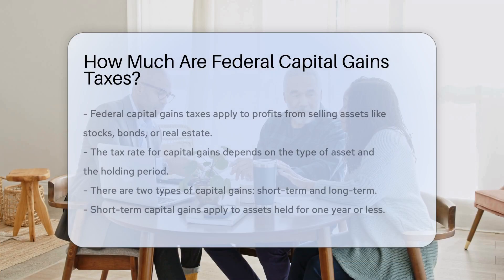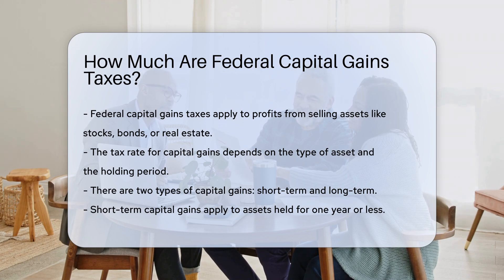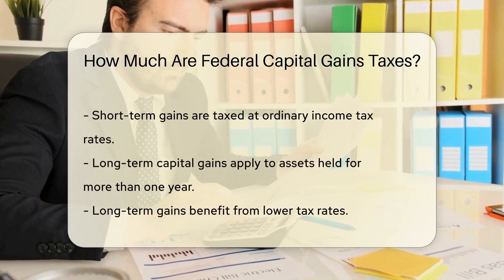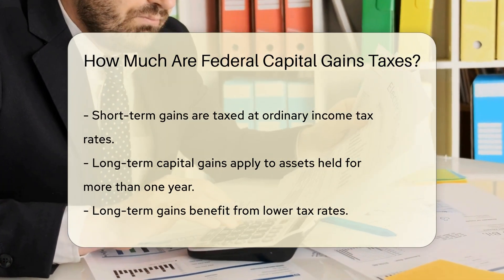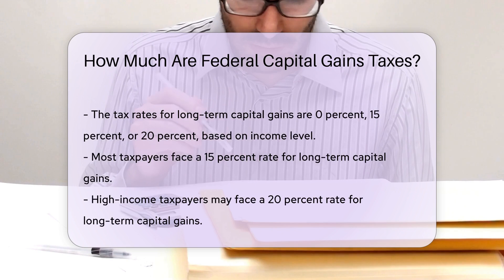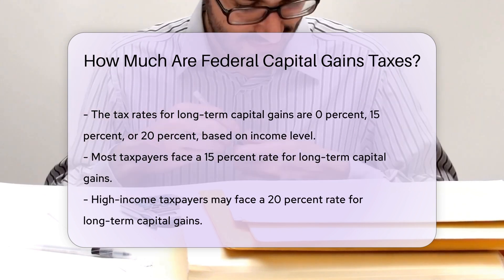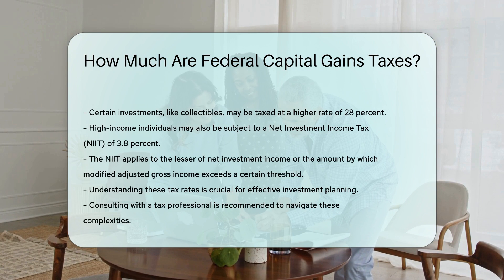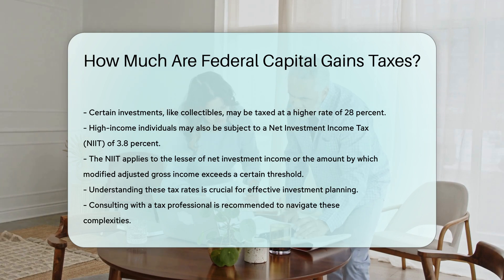How Much Are Federal Capital Gains Taxes? - CountyOffice.org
How Much Are Federal Capital Gains Taxes? In this insightful video, we delve into the realm of federal capital gains taxes, a crucial aspect for any investor to comprehend. Capital gains taxes are levied on the profit derived from selling various assets such as stocks, bonds, or real estate. The tax rate is contingent on the type of asset and the duration it was held, distinguishing between short-term gains, taxed at ordinary income rates, and long-term gains benefiting from lower tax rates.

Long-term capital gains are subject to rates of 0%, 15%, or 20%, depending on the taxpayer's income bracket, with most individuals facing a 15% rate, while high-income earners may encounter a 20% rate. Certain investments like collectibles could incur a higher tax rate of 28%, and a Net Investment Income Tax (NIIT) of 3.8% applies to high-income individuals based on specific criteria.

Understanding these tax rates is essential for strategic investment planning. To navigate these intricacies effectively, consulting with a tax professional is highly recommended. Stay informed, make informed decisions, and optimize your investment endeavors by grasping the nuances of federal capital gains taxes.